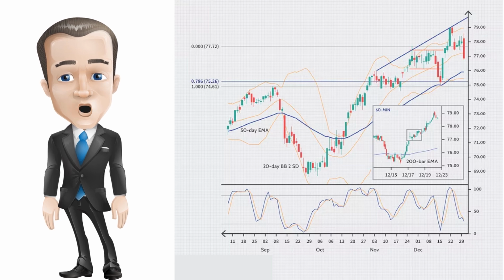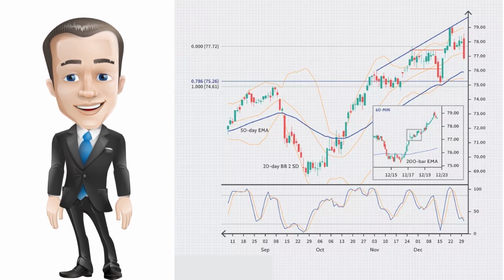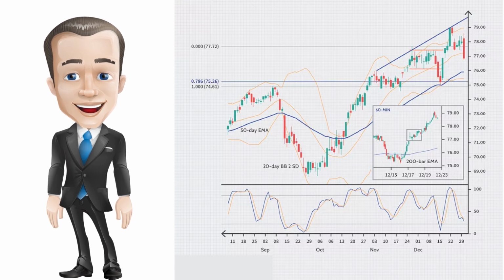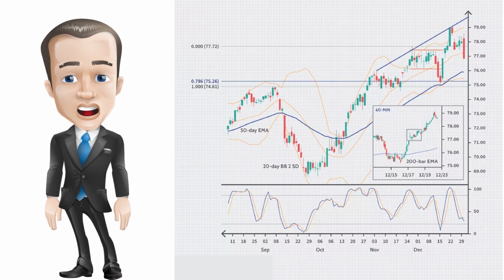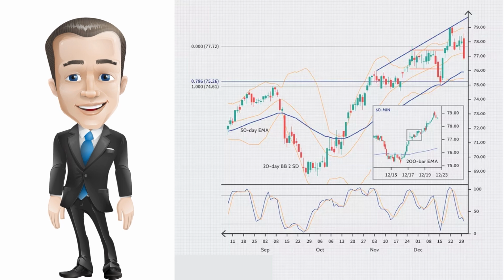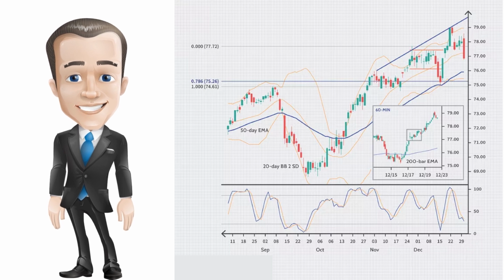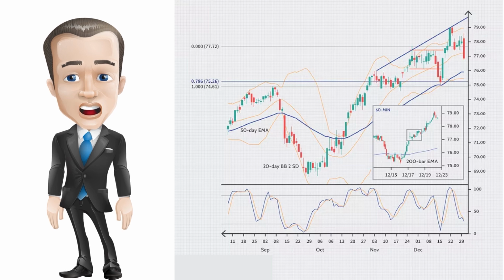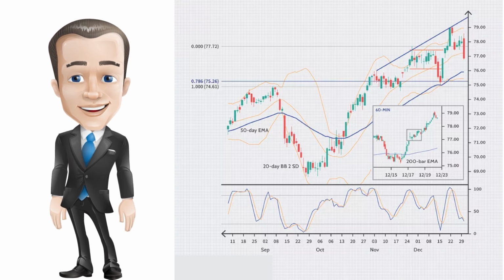Importance Of Defining Your Trading Edge: Find Your Strategy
The Importance Of Defining Your Trading Edge: Find Your Strategy

Defining your trading edge is essential to successful trading. Your edge is what sets you apart from other traders and gives you an advantage in the market. Without a clearly defined edge, you are essentially just gambling.

Your trading edge should be based on a strategy that you have developed through careful research and testing. This strategy should take into account your risk tolerance, your trading style, and your goals. It should also be based on a thorough understanding of the market and the particular assets that you are trading.

There are many different trading strategies that you can use to develop your edge. Some traders rely on technical analysis, while others use fundamental analysis. Still, others use a combination of both.

Regardless of the strategy that you choose, it is important to test it thoroughly before you begin trading with real money. This can be done using back testing software or by paper trading.

Once you have defined your edge and developed your trading strategy, it is important to stick to it. This means avoiding emotional trading and staying disciplined in your approach.

In summary, defining your trading edge is essential to successful trading. It requires careful research, testing, and discipline. By finding your strategy and sticking to it, you can gain an advantage in the market and increase your chances of success.

Content Of Video:
00:00 Defining Your Trading Edge
1:09 Edgeless Strategies
02:33 Temporal Edges
03:33 Creating Your Own Edge
04:53 Example
07:31 Bottom Line